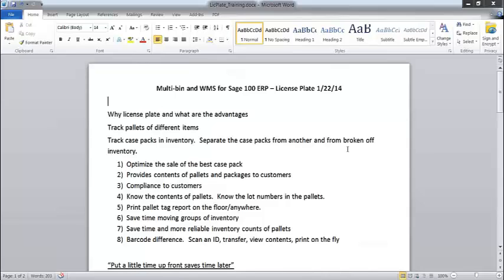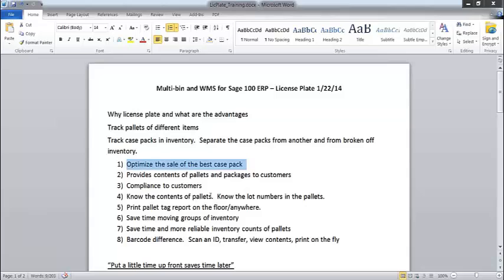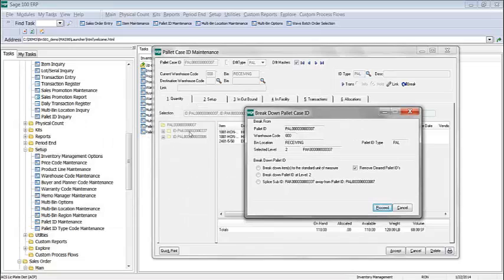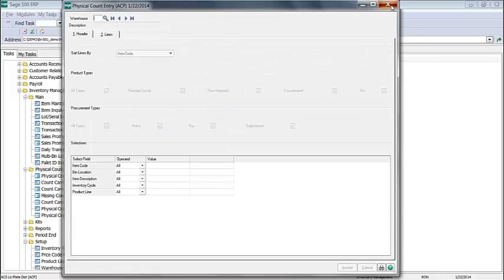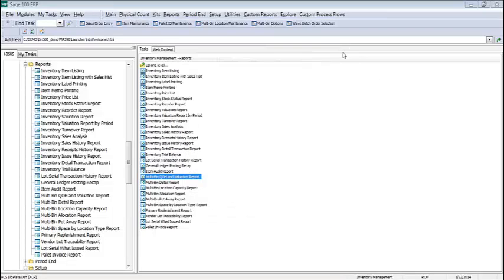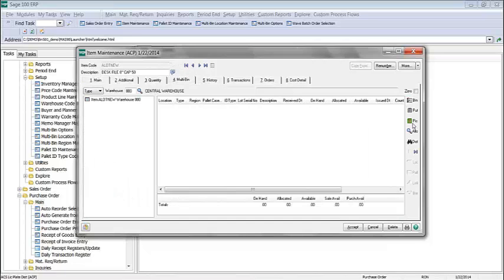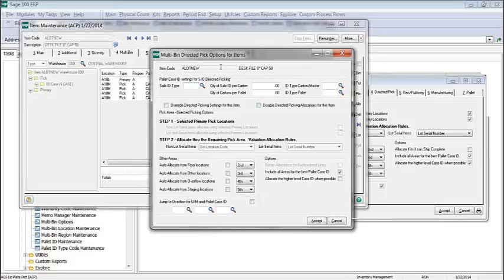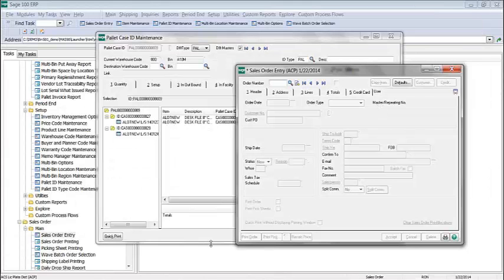ACS Warehouse Management License Plating and Case Pack Management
An introduction to the ACS Warehouse Management Add-on: License Plating, Pallet and Case Pack Management.  This add-on provides true multi-level case pack, container and pallet inventory throughout the Sage 100 ERP system.